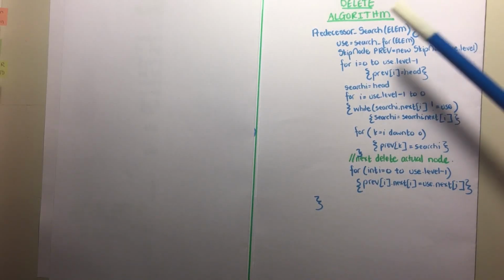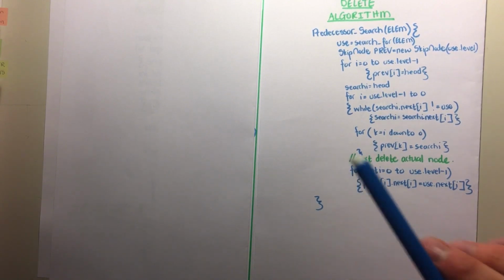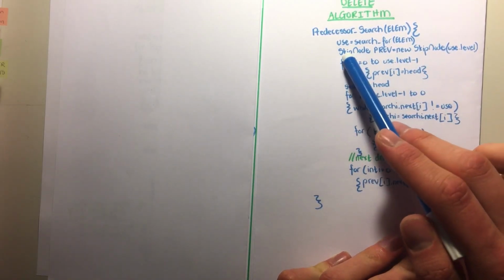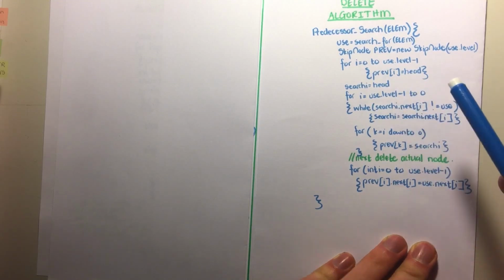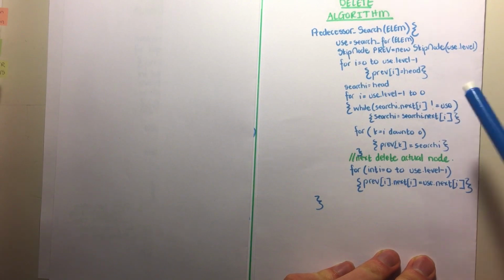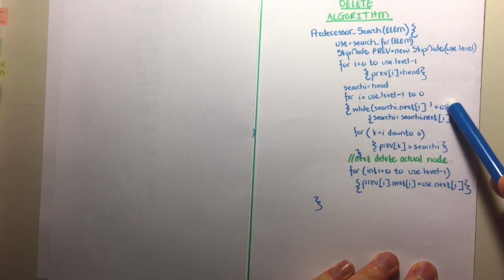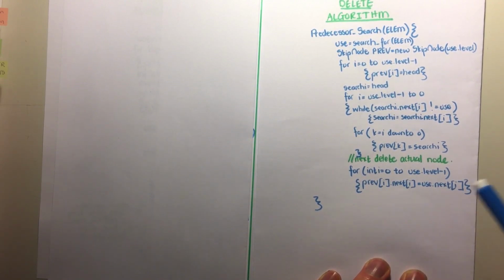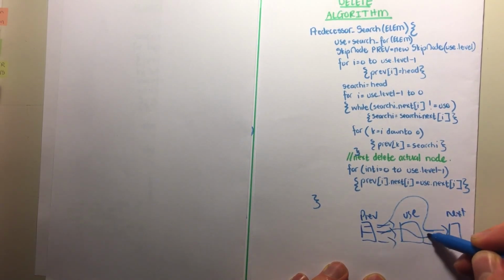How to delete from a Skip list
Full algorithm of how to delete an element from a skiplist